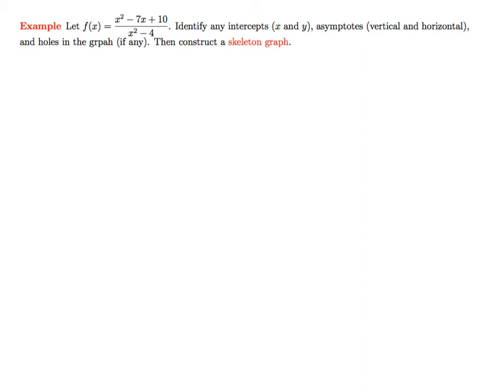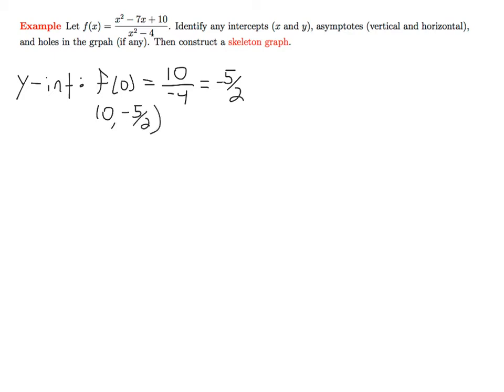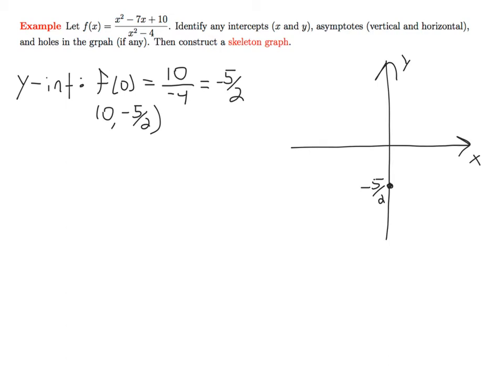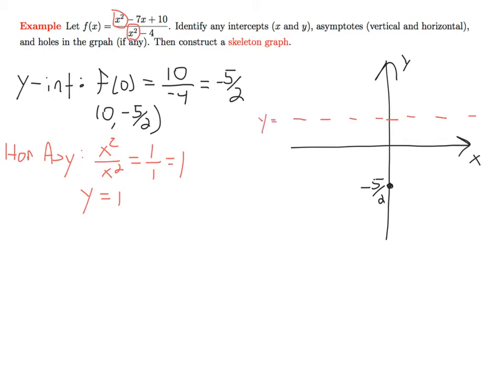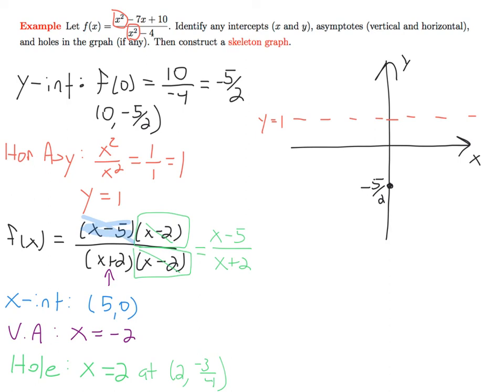4.2 Skeleton Graph of Rational Function